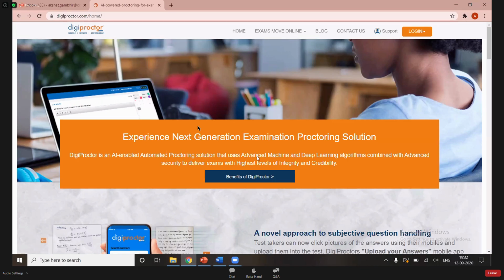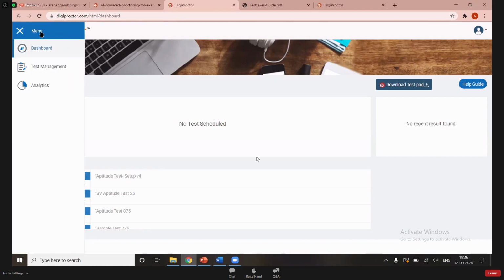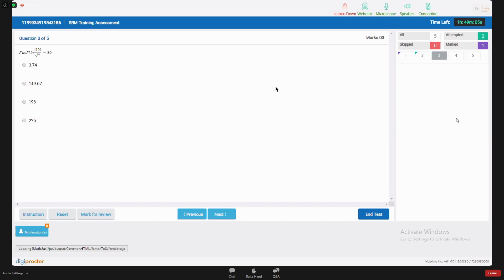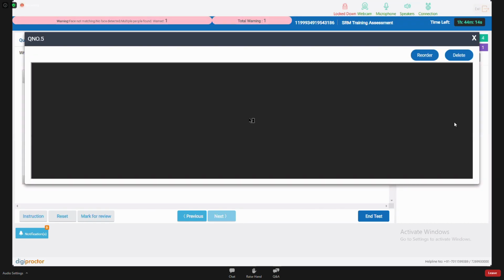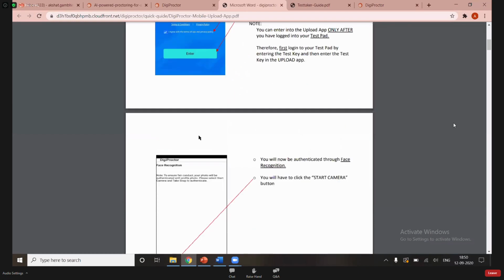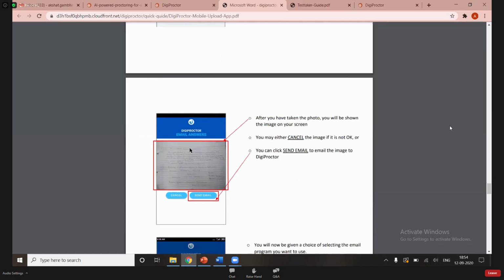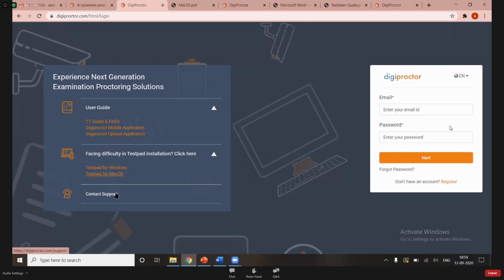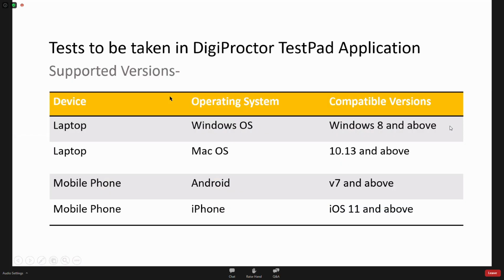our mid exam online explanation by SRMAP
by student